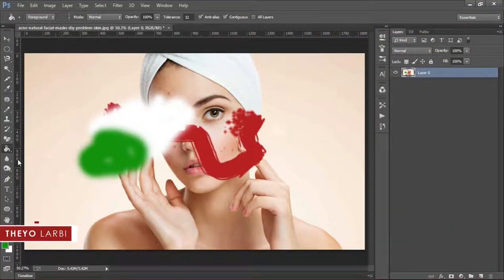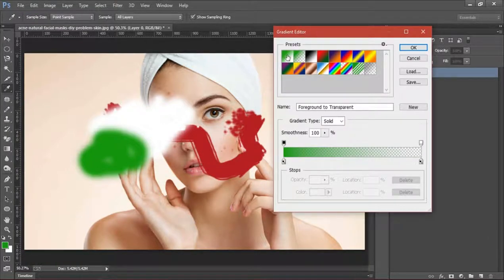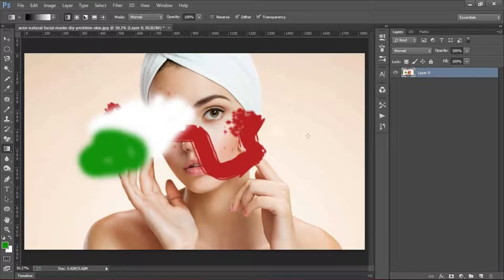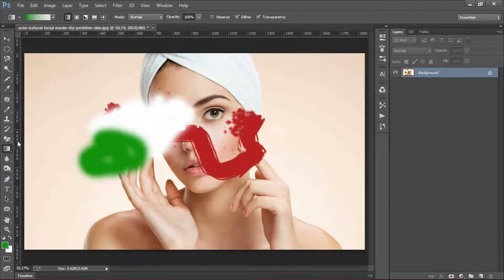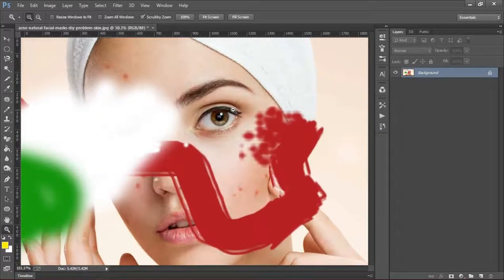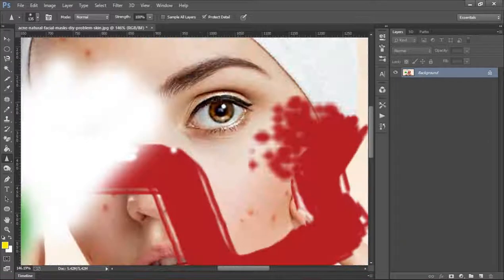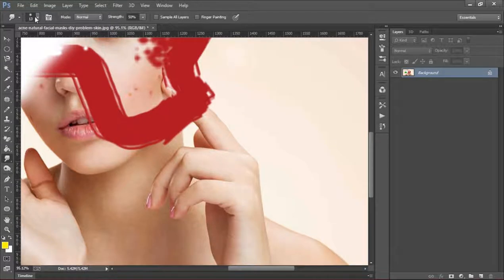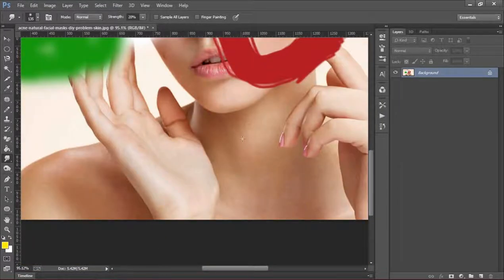Photoshop Tutorial | How to use the Paint bucket, Gradient, Blur, Sharpen & Smudge tool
In this tutorial, you will learn how to use the paint bucket and gradient tool as well as the blue, sharpen and smudge tool in Adobe Photoshop

Course 1 Lesson 9_Tools in Adobe Photoshop - Paint Bucket and Gradient tool, Blur, Sharpen and Smudge tool

Course 1 Lesson 10_Tools in Adobe Photoshop - Dodge, Burn, Sponge tool, Pen, Text, Direct move tool